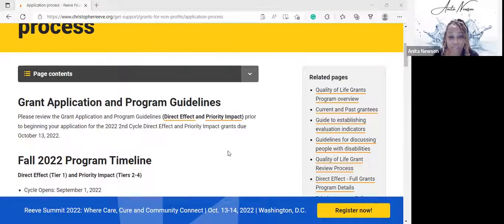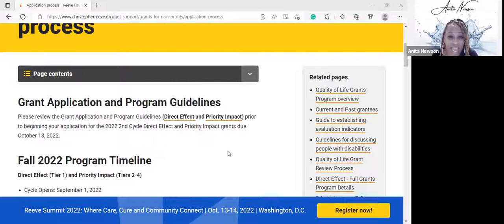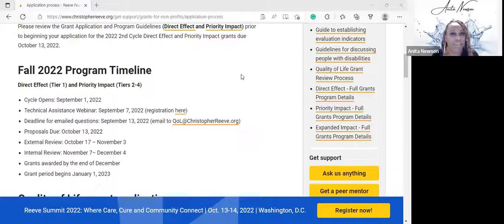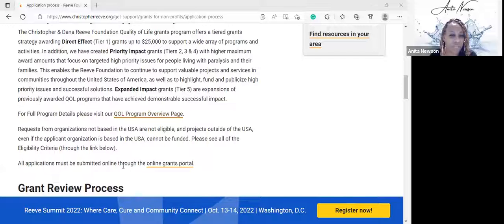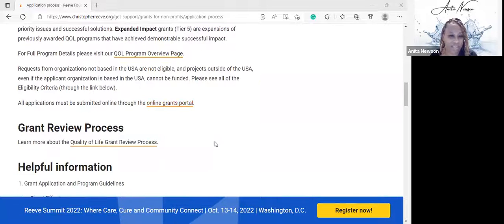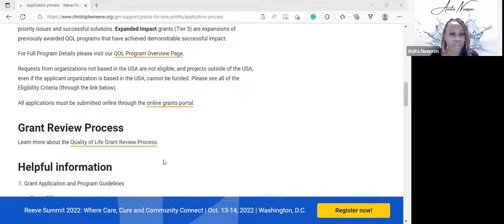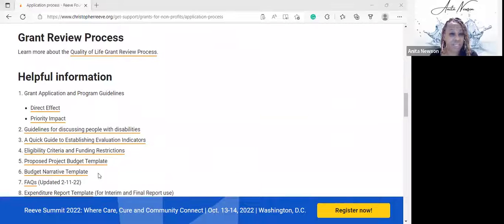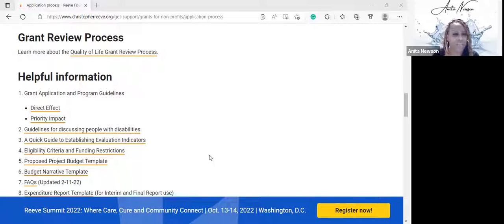Register for my Masterclass & Check this video on the Christopher and Dana Reeve Foundation Grants!!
Hey Hey Hey!!! How y'all doing?!!

It's AnitaN The Biz Coach coming back with NEWS YOU CAN USE for ALL THINGS GRANTS, FUNDING, BUSINESS, NON-PROFITS and more!!! Check out my video on the Christopher and Dana Reeve Foundation Grants and other resources on their website!!!

I am SO EXCITED about my FREE MASTERCLASS on SEPTEMBER 8, 2022 at 7pm EST!!! I will give you my 3 STAGE GRANT WRITING PROCESS so you can APPLY FOR GRANTS!!! But you have to HURRY TO REGISTER -- I HAVE LIMITED SPACES AVAILABLE!! So register TODAY!!!

I'm here to help, so use the link below to have a meeting with me to see how I can help you—GET YOUR MONEY!!!